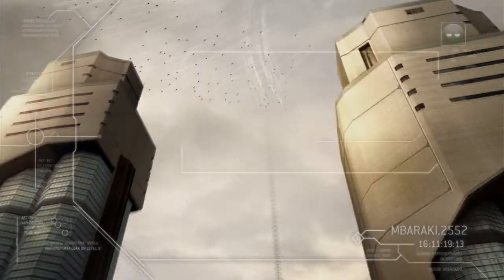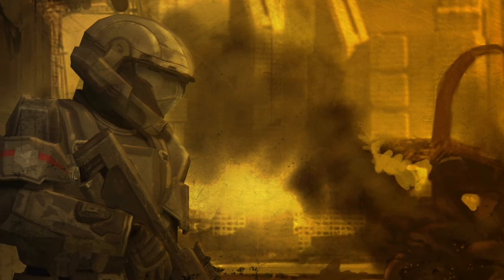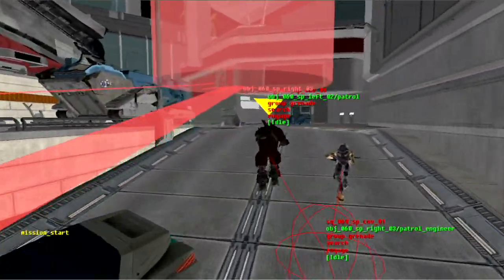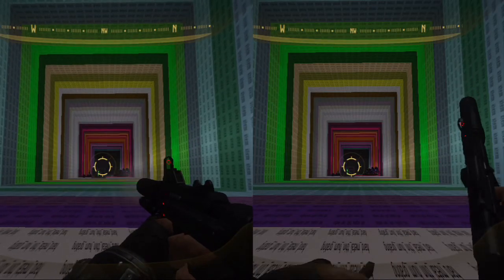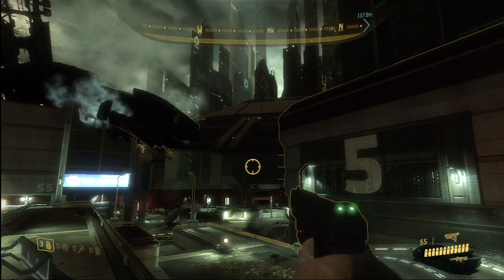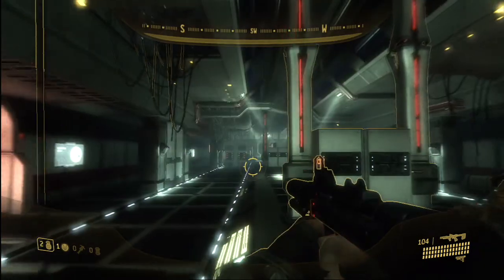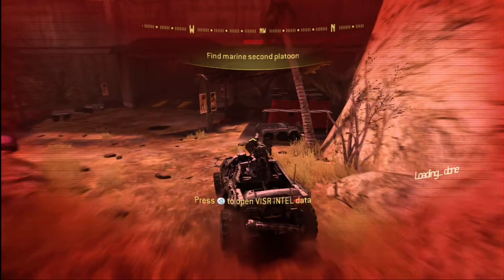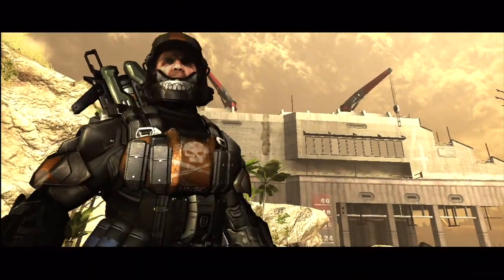Halo 3: ODST "Terra Incognita: ViDoc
The ODST team talk about a little bit of everything in this new ViDoc.

NOTE: Crush! Frag! Destroy! does not hold the copyright to this video - it was obtained via press/promotional channels and is being used for these purposes.